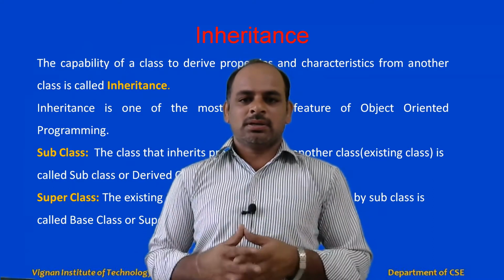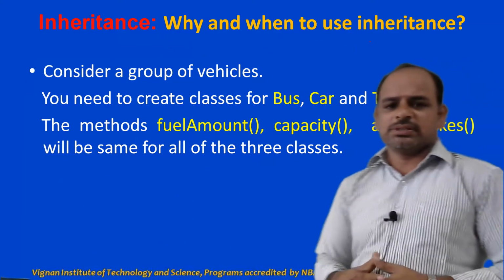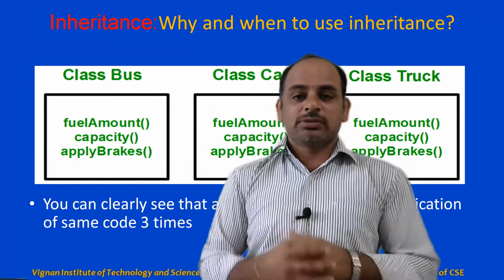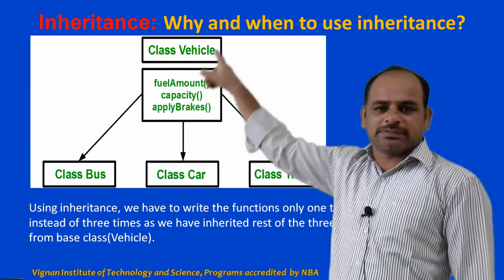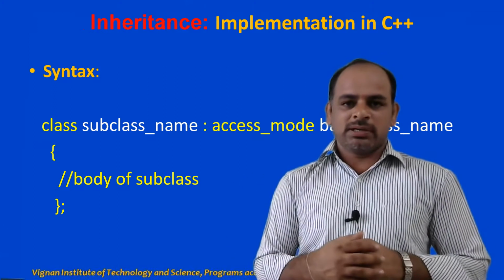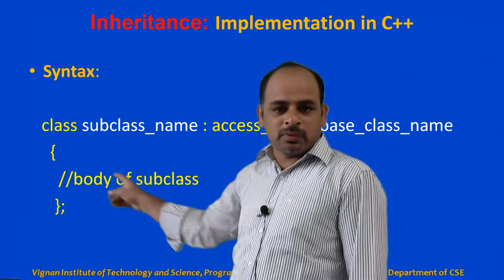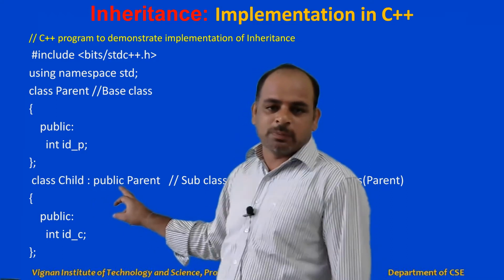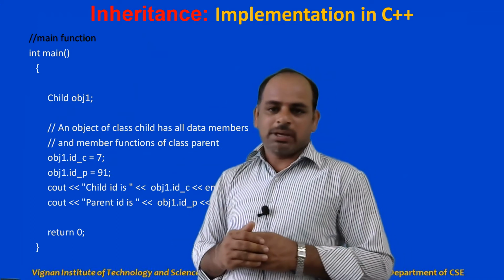CPP UNIT 3 Lecture 1: Inheritance